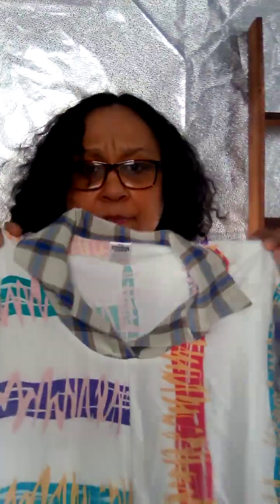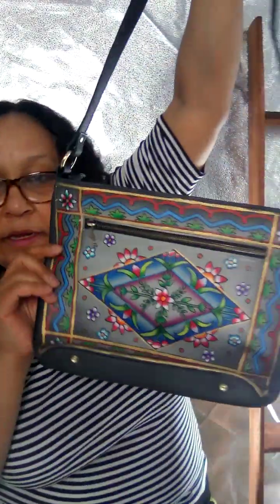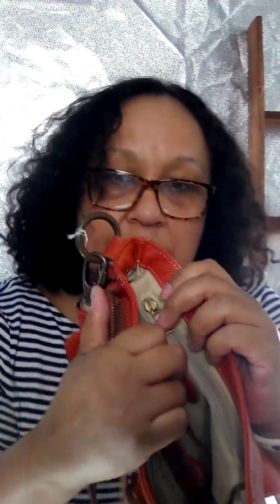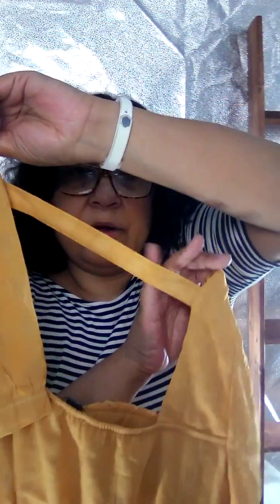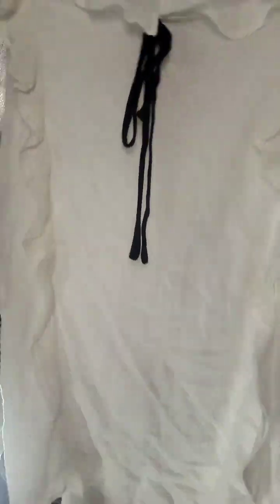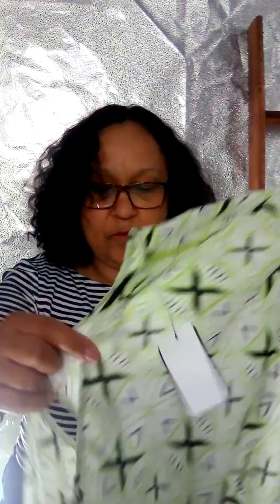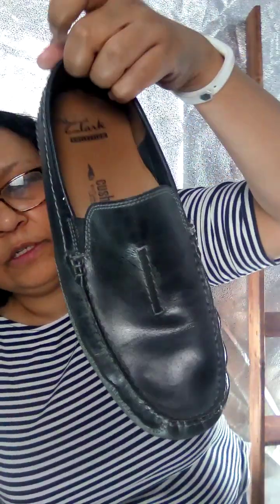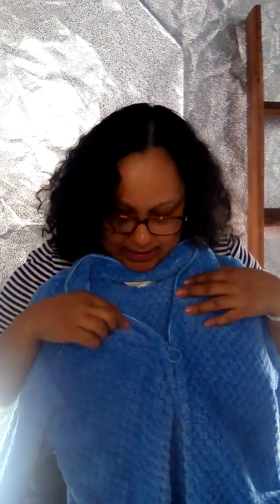Brunswick GA thrift haul hop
Hi! My name is Cici, and I am a reseller on Poshmark, eBay, Mercari,  etc under the handle whoknewresale.

This video shows my finds from a quick thrift trip to Brunswick, GA. It was a good thrift day I am glad I went! Thank you for stopping by.

New to Poshmark? Use the link below to sign up and we both get a credit when you make your 1st purchase!

Sign up for Posherva a timesaving Poshmark virtual assistant.

Links below are to Amazon products that I have found useful for my reselling business.

Large mannequin size photo booth

Stand for displaying purses, hung clothing. Also good as a steaming stand

Shoe modeling inserts

Amazing super strength shoe glue

Rolling mannequin with chrome base. She is amazing! No wood base, so doesn't fall over.
Fabric shaver

White velour mannequin cover to neutralize or change the look of your mannequin form

Tripod. I use this mostly for YouTube not for Poshmark pics

Good hangers for storing clothes with extra care

Male torso mannequin

Tall mannequin for suits, swimwear etc

Lighting kit

Balsam for leather boots, shoes, purses restoration

Steamer. This one is great because the steam keeps on going and you don't have to hold it down.

These Amazon brand Mr Clean are great for cleaning the white walls and soles on shoes